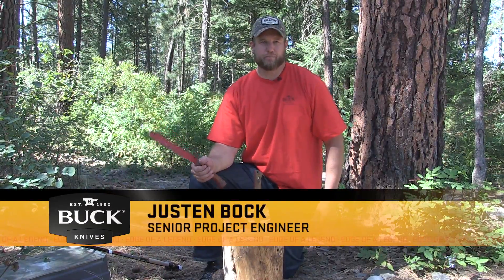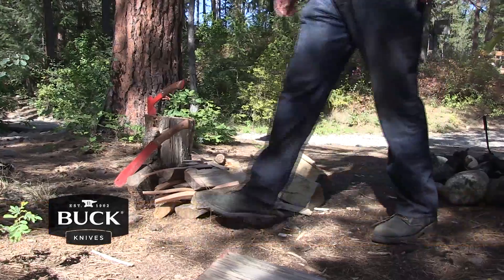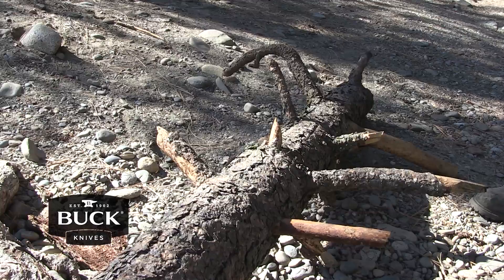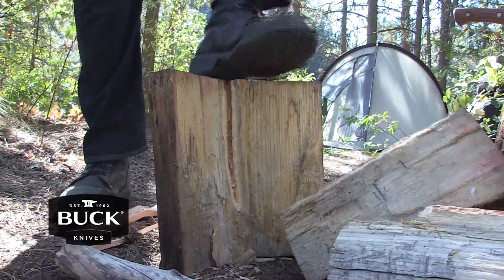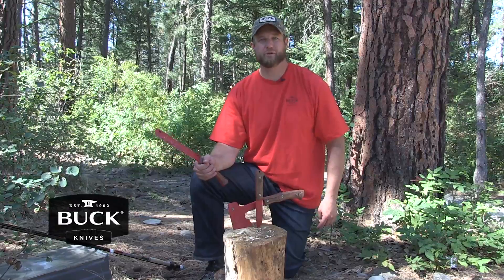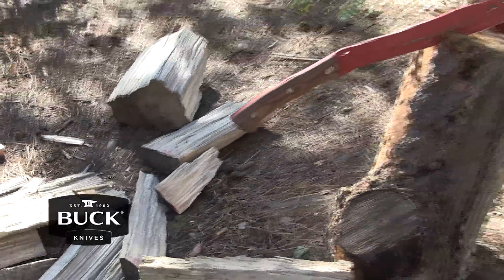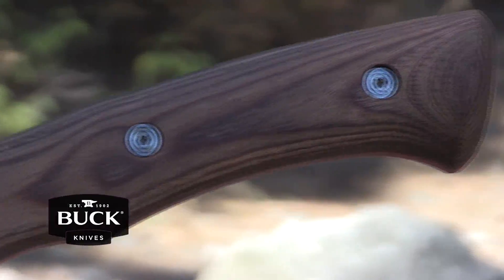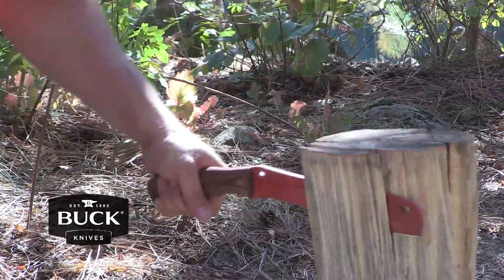Buck Compadre Series - Camp Froe B108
The 108 Compadre Chopping Froe is among the Compadre Series of outdoor tools that boasts the latest in design and innovation. Buck’s New Product Development team set forward to create a heavy-duty, durable, multi-purpose wood working tool that would be ideal for outdoor activities. The Compadre Chopping Froe is designed and engineered for a multitude of outdoor tasks. Composed of 5160 steel, the 9 1/2" blade is perfect for clearing, heavy chopping, splitting, and batoning. Weighing under 2 lbs. and with an overall length of 16 3/4", the Compadre Chopping Froe is the right size for all outdoor tasks. The unique, red powdercoat finish on the blade adds style while protecting against rust and corrosion.